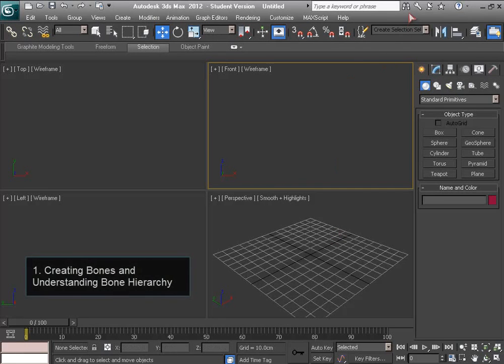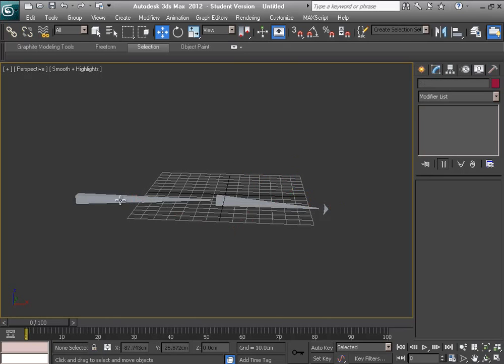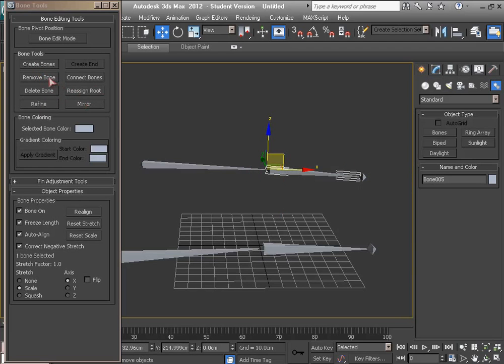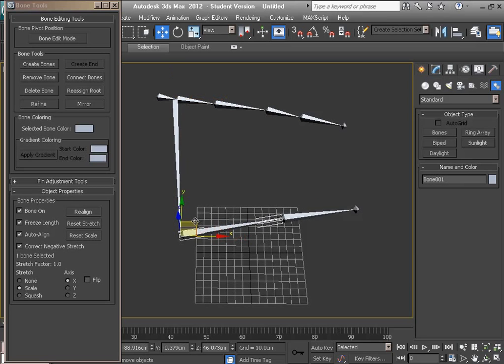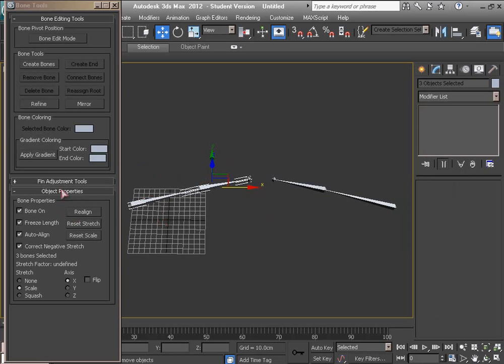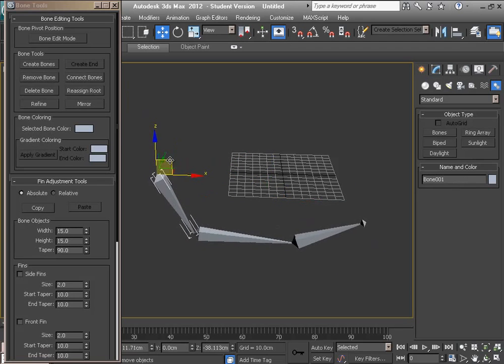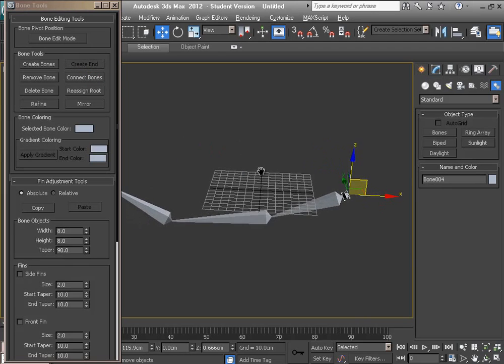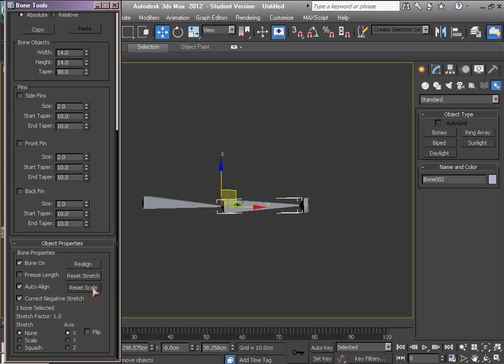3ds Max - Rigging - 1 Bone Basics Tutorial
3ds Max Bone structure, abilities, etc.